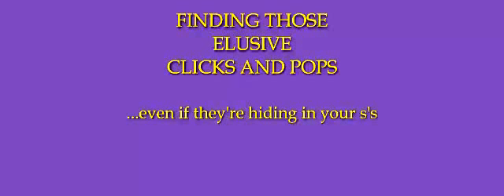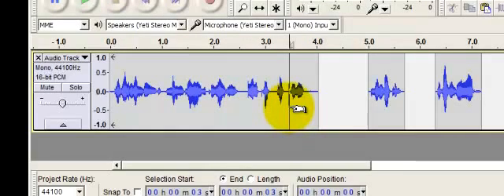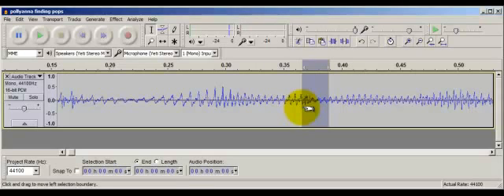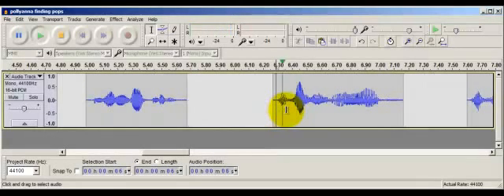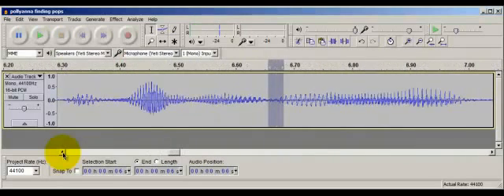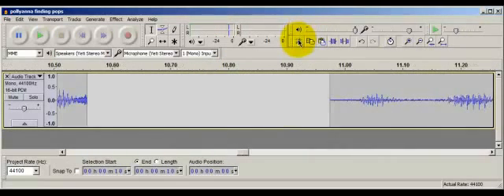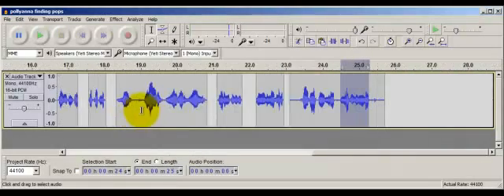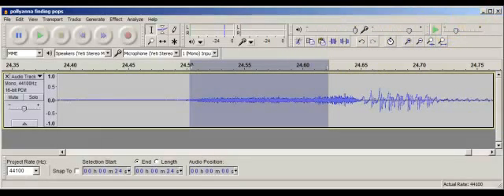Finding Those Elusive Clicks and Pops1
A method of finding those pops and clicks hidden inside words of your Audacity track.